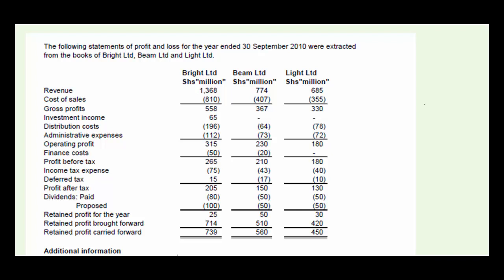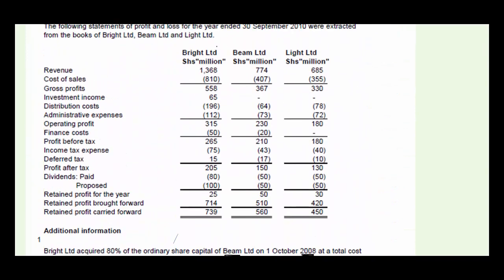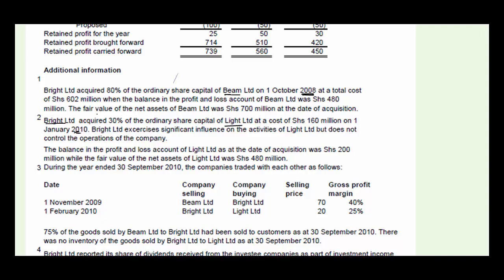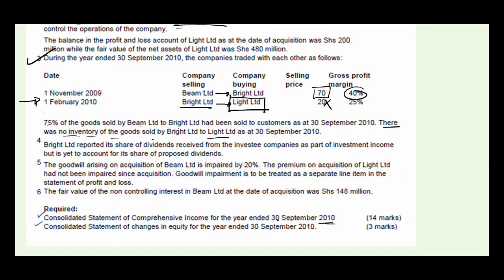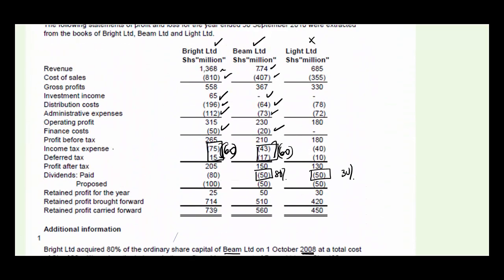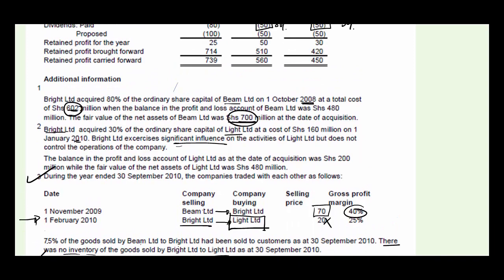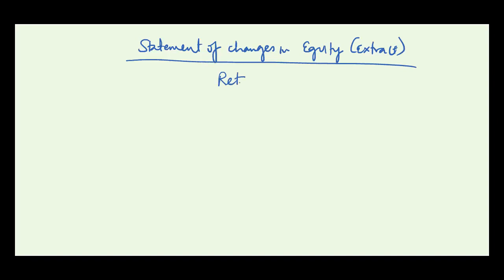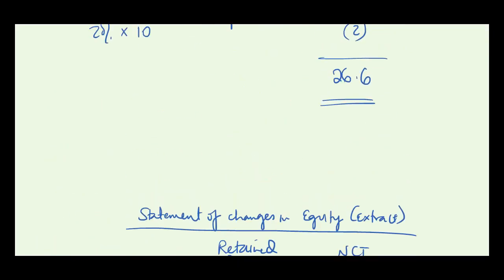CPA 3 FR Dec 2010 Q1 Bright PL SCE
for more exciting resources